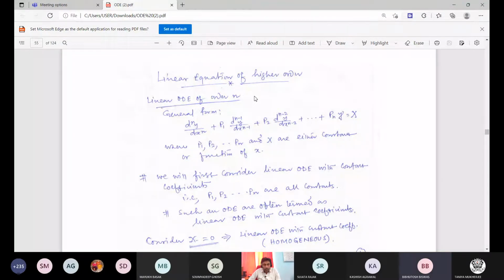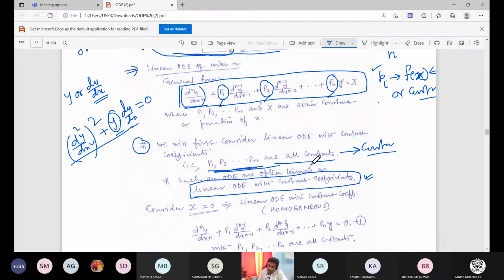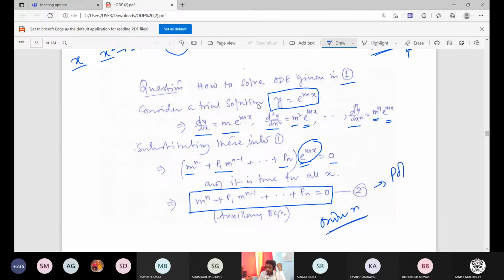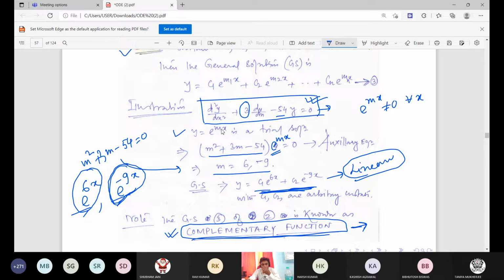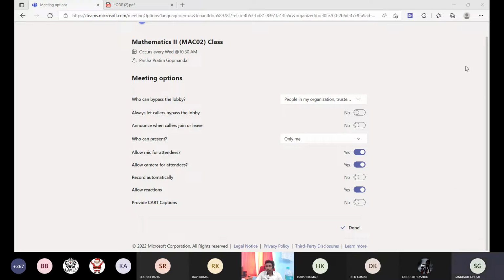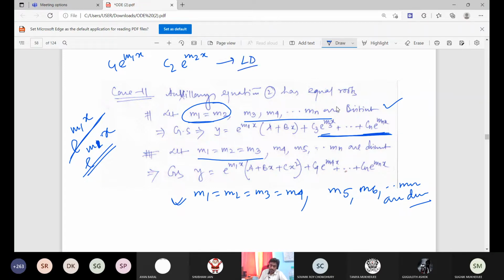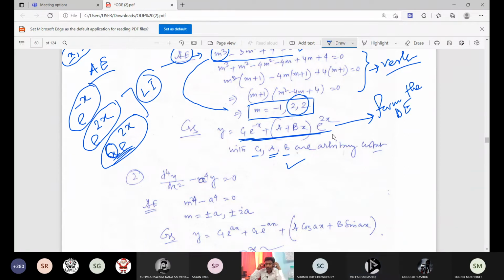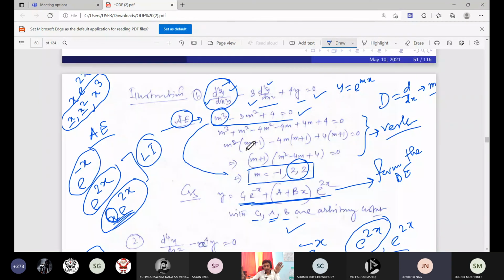Ordinary Differential Equations || Engineering Mathematics II || Lecture 3 || NIT Durgapur 🔥🔥🔥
Lecture 3 Differential Equation || Mathematics - II || Date: 6/4/22 || Partha Pratim Gopmandal Sir || NIT Durgapur 🔥🔥🔥

Lecture 3 || DE || Mathematics-II || Date: 6/4/22 || Partha Pratim Gopmandal Sir || NIT Durgapur 🔥🔥🔥

Search By:
1st year
1st semester
Engineering
Nit
nit
Dgp
dgp
durgapur

substitution method for solving differential equations

laplace transform differential equations

integrating factor differential equations

power series solution of differential equations

engineering mathematics differential calculus 1

engineering mathematics differential calculus 2